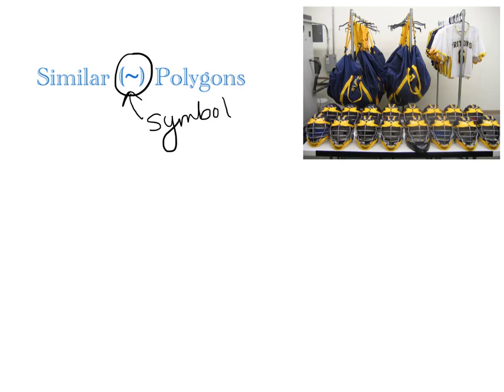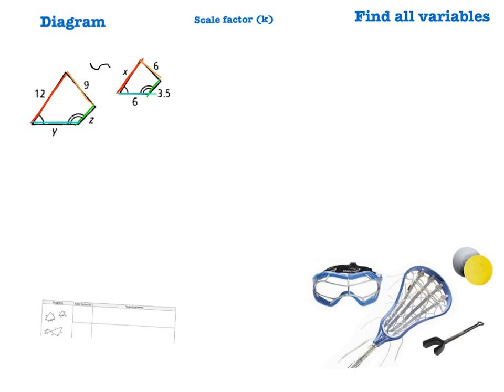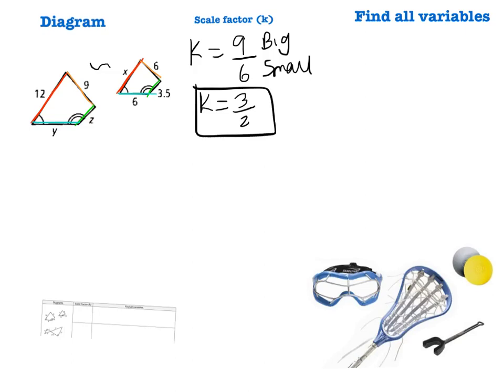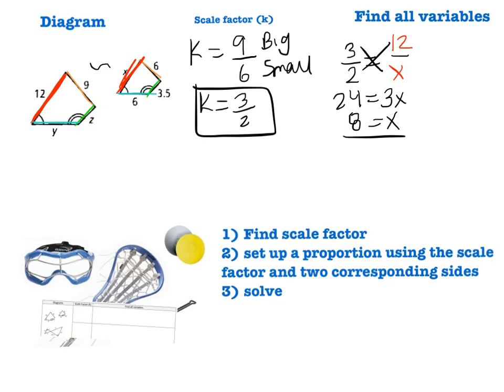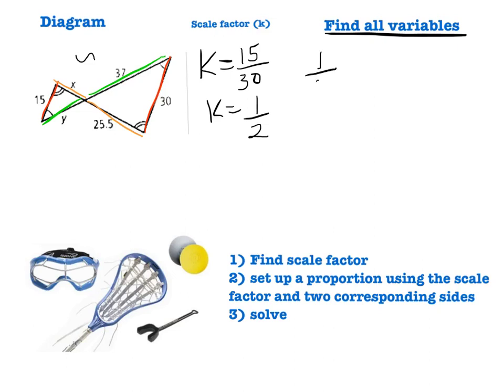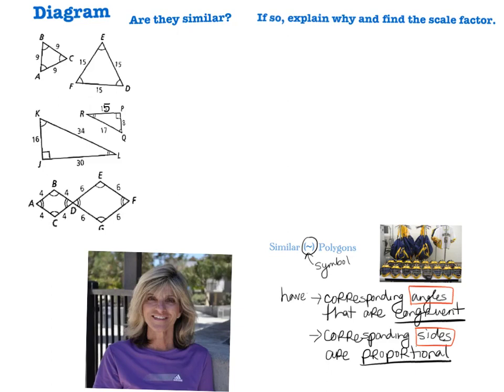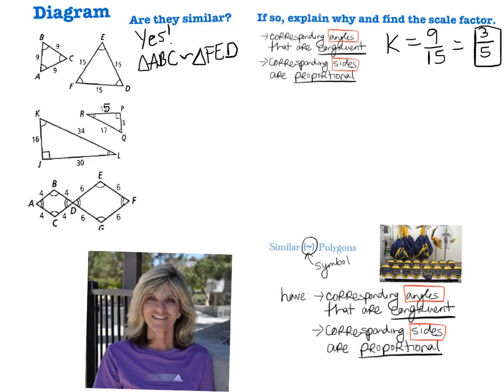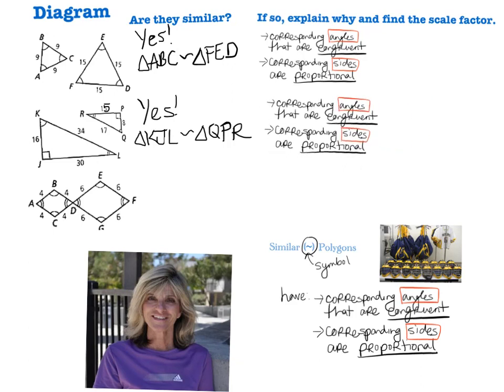Geo 7 2